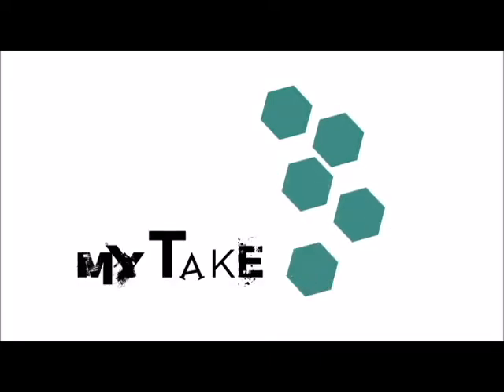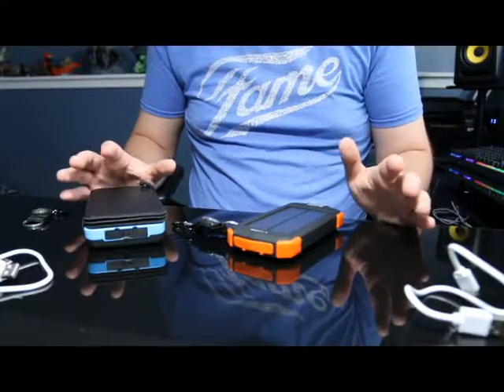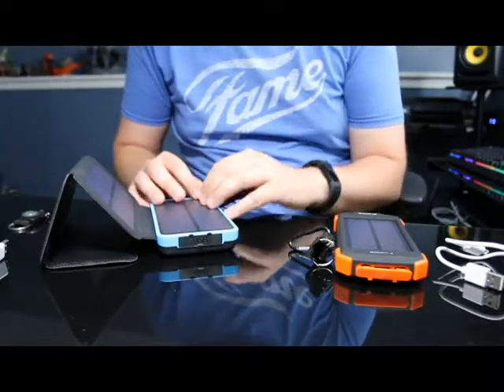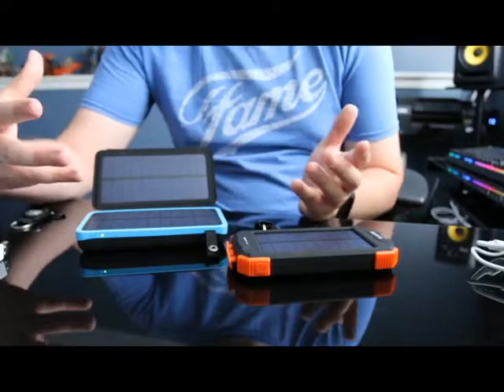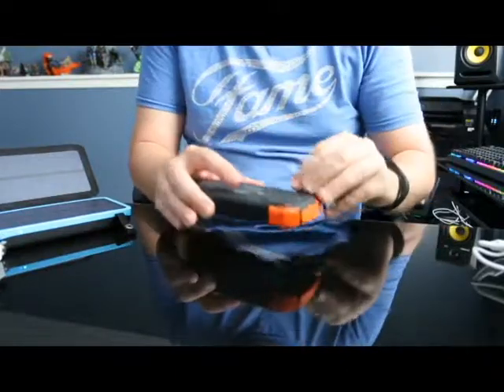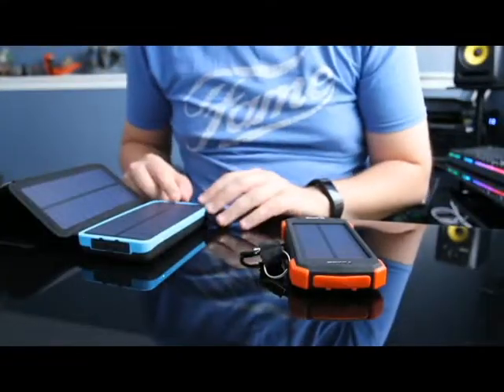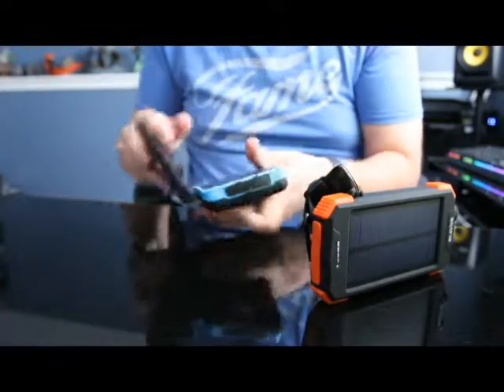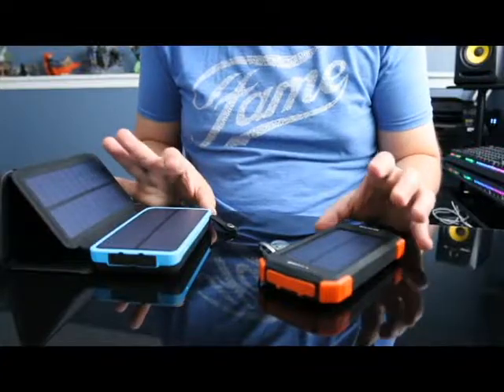2 for 1 Solar Power Power Bank Review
Overview and Review of two 'generic' solar power bank models

GOODaaa 25000mAh Solar Powered Power Pack with Dual 2.1A Output Ports

BLAVOR 10000mAh Qi Wireless Solar Powered Power Bank with 2.1A USB Output/Type-C